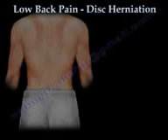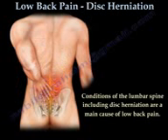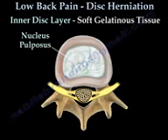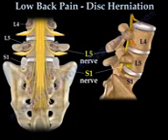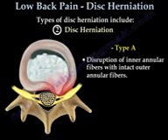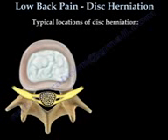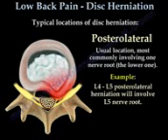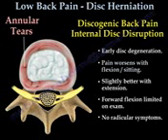Anatomija(6)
Kicmeni stub